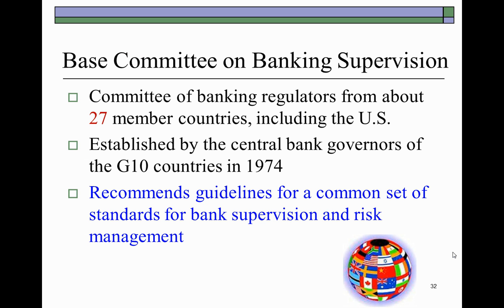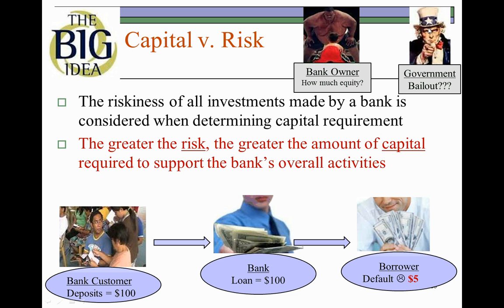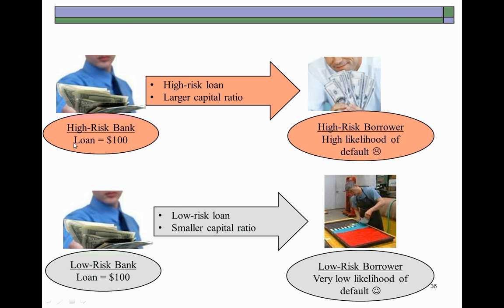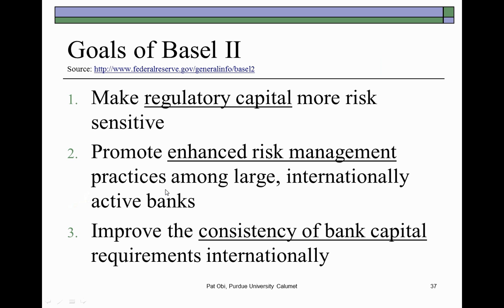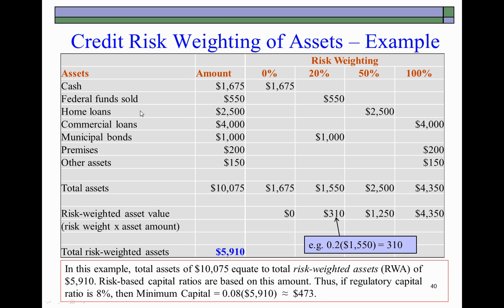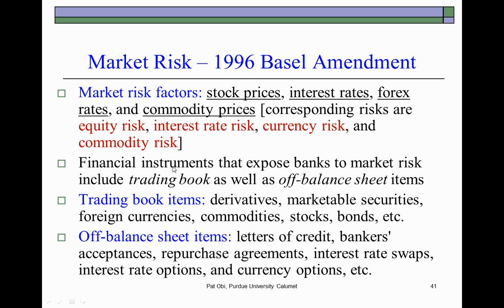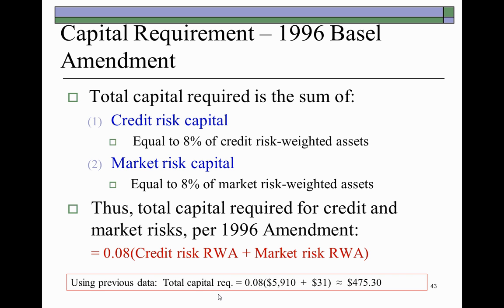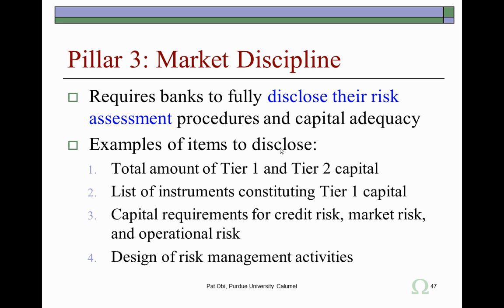Basel II - Pat Obi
This video introduces you to the basic tenets of Basel 2.